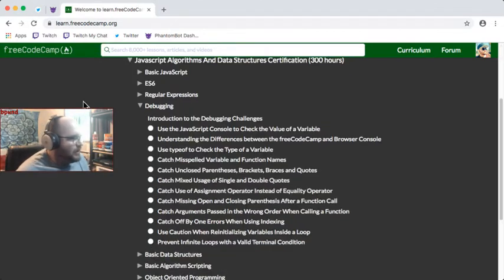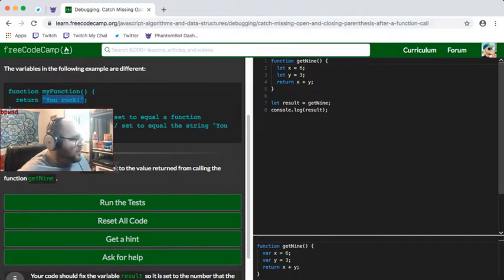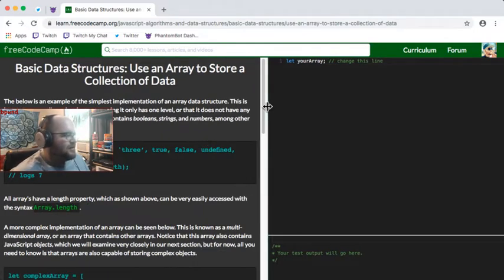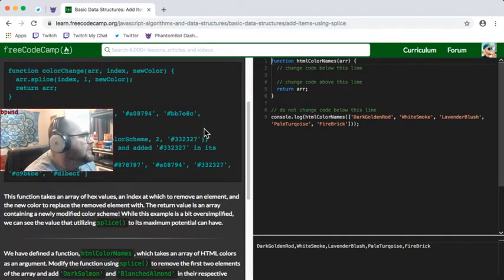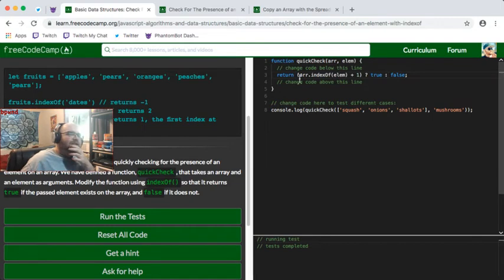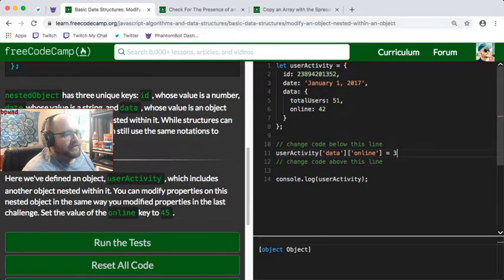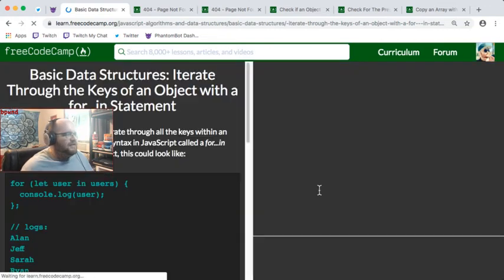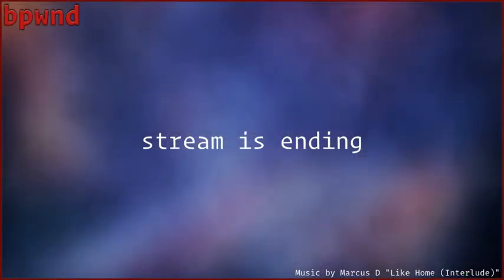Debugging & Basic Data Structures on freeCodeCamp.org